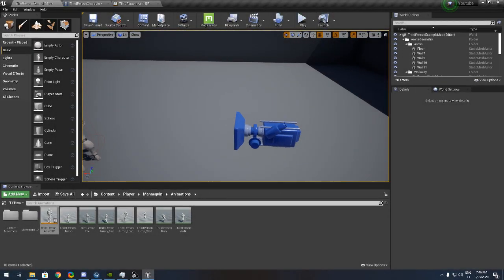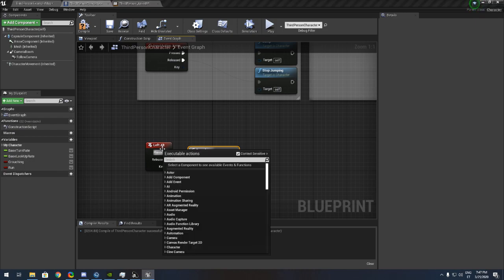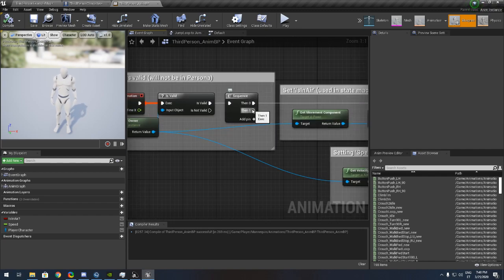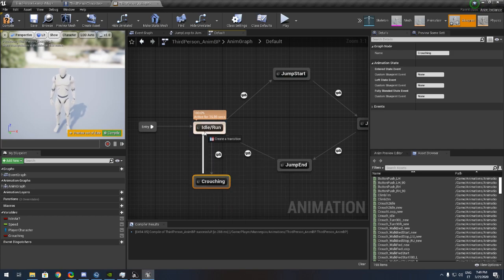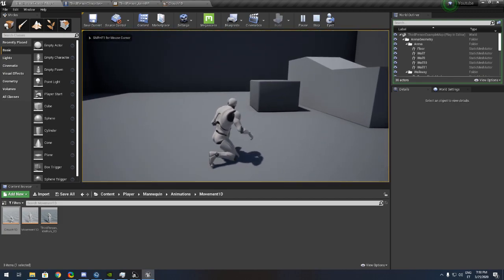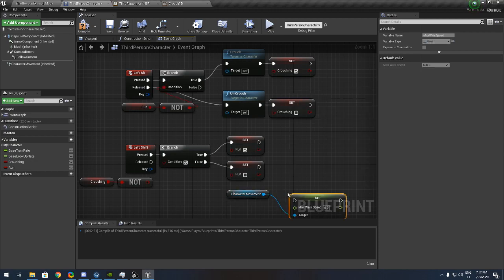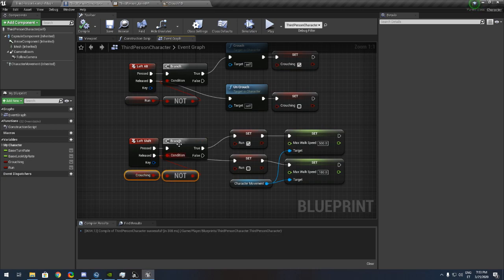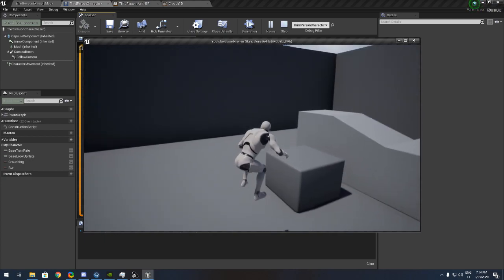UE4 - Custom Crouching System (Simple Version)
I hope you like it! More Coming Soon!